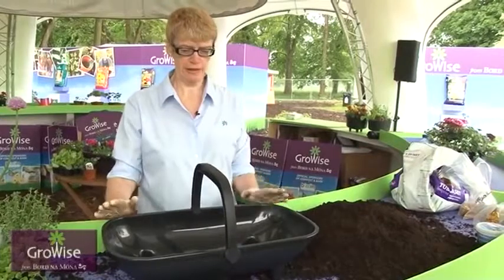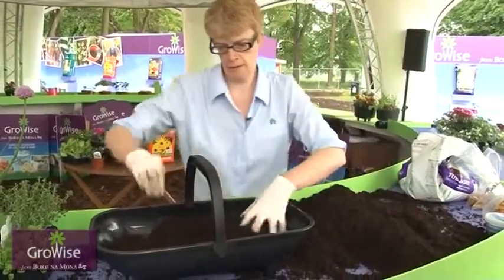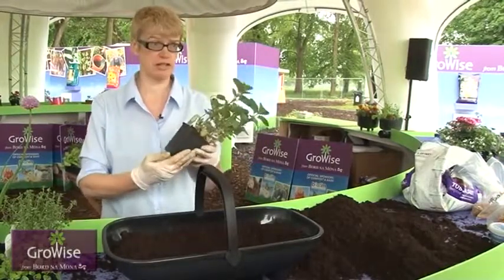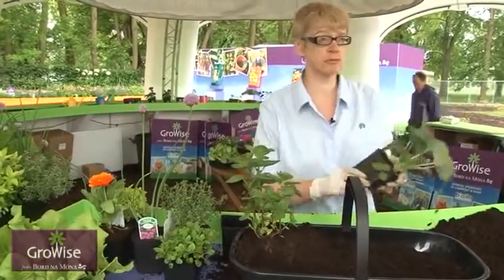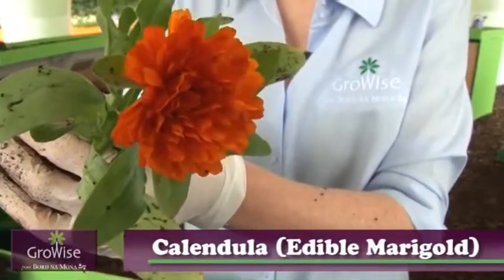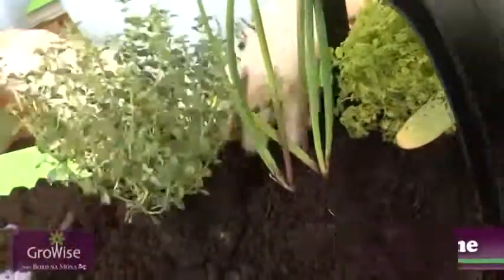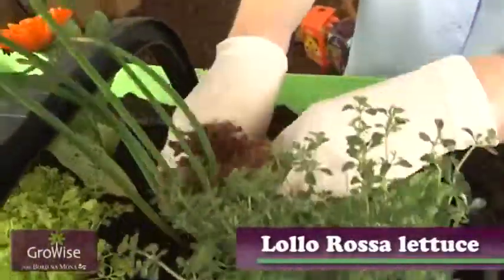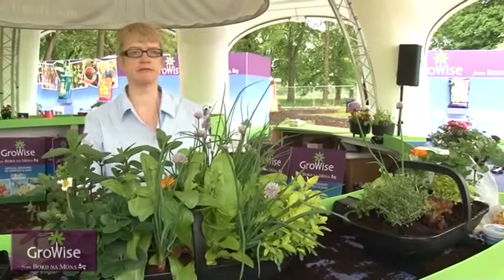How to grow your own small & portable herbs & salad garden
Bord na Mona shows us how to grow your own herbs and salad in a trug. A trug is a basket with wooden straps and is ideal for planting a small and portable garden for growing your own edibles. It is also available in plastic versions. This is an ideal solution for those who are renting, don't have a garden, or have limited space available for planting.

The plants shown in this video include mint, strawberry, golden feverfew, calendula (edible marigold), chive, lemon thyme, marjoram, shallot bulbs, and lettuce.